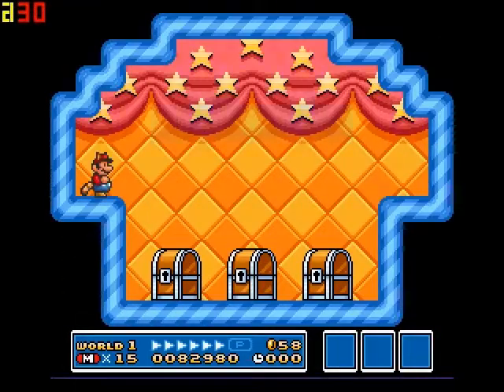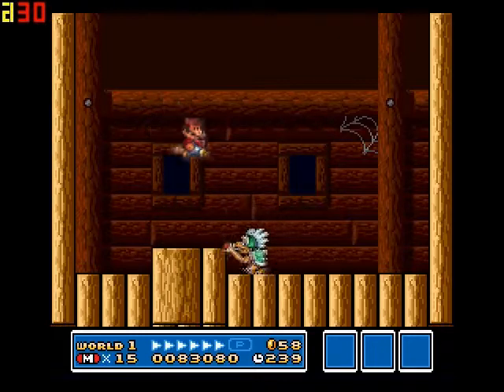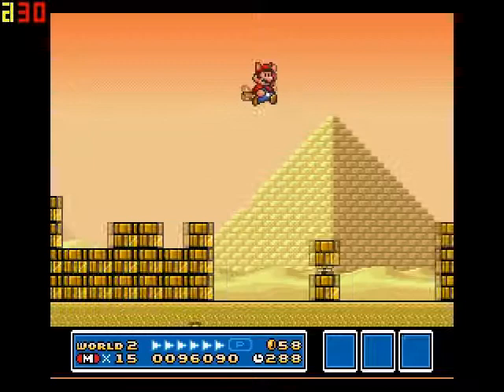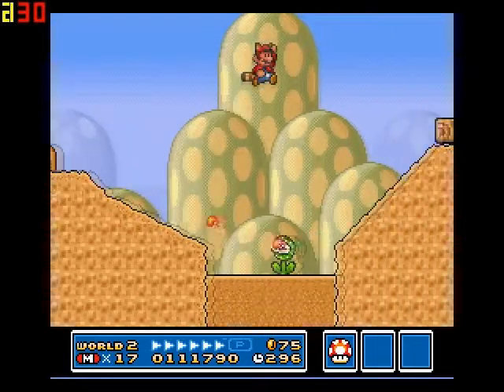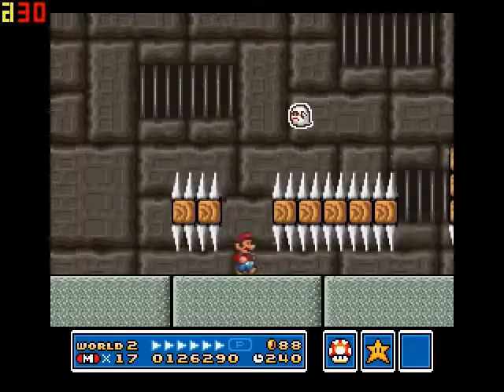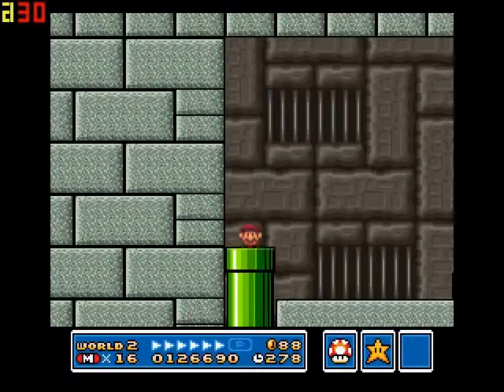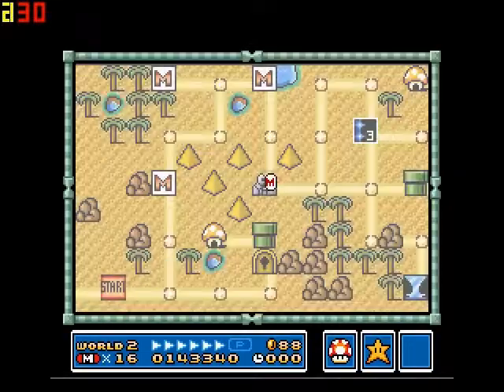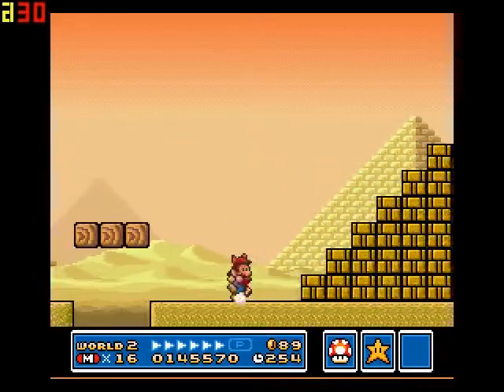Super Mario Brothers 3 p2 Enter the Desert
Mario finishes world 1 and heads to the Desert, then the sun gets mad and attacks him.